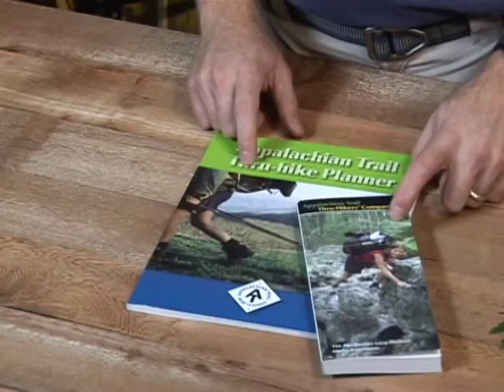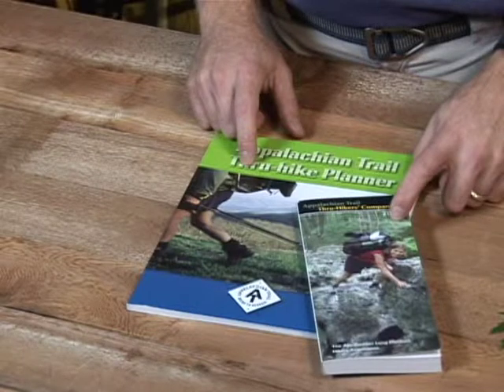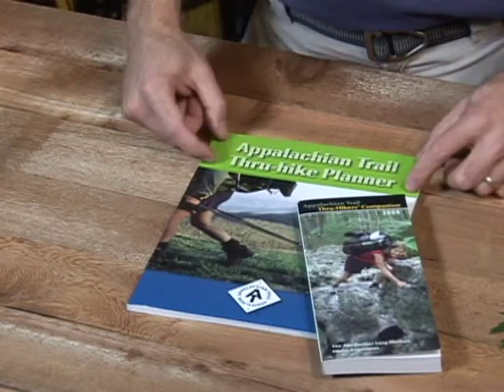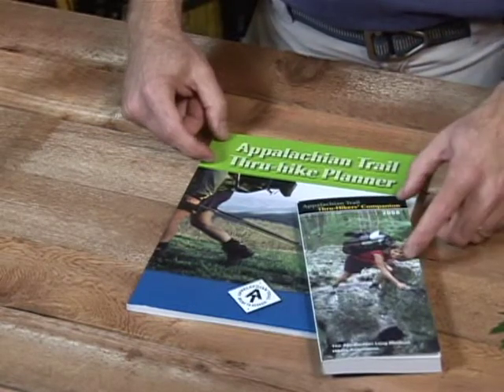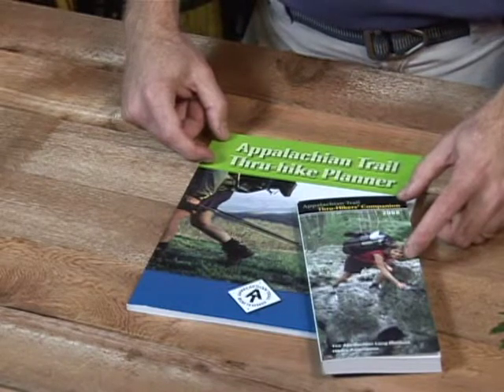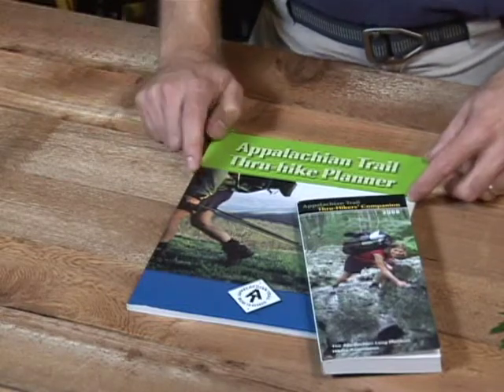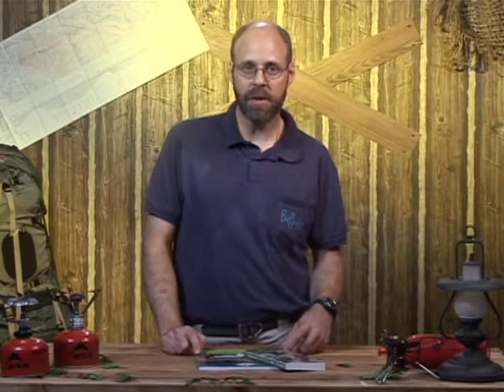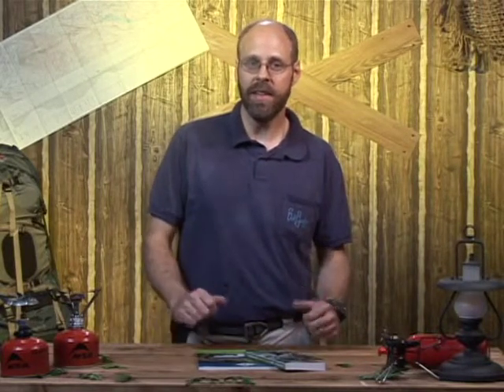Camping & Backpacking Tips & Gear : Camping Trip Resupply Tips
For longer camping trips you may need to resupply your food at some point on the trail.  Learn more about camping resupply with tips from an outdoor activity expert in this free camping video.

Expert: Brant Bowers
Bio: Brant Bowers has worked in the Camping Department at Bill Jackson's sporting goods store since 2004.